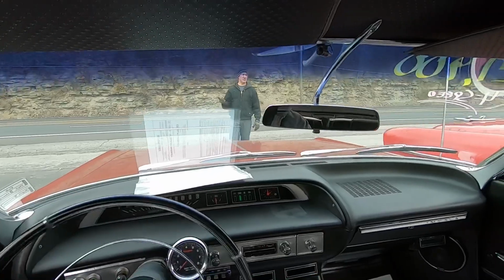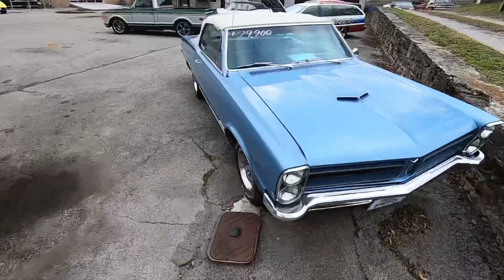Classic Car Lot Maple Motors Repave & Update Progress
Just a little Documentary of the progress at Maple Motors. Updating the site for the large amount of inventory coming into the lot for the 1st of the year.  2021 is going to be huge guys, thanks for following along with us this whole time.
Maplemotors.com